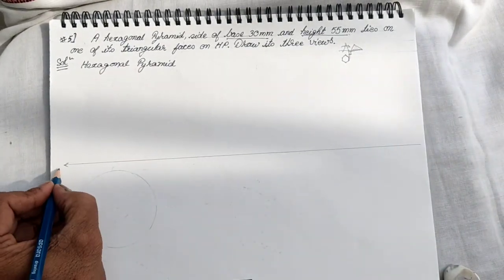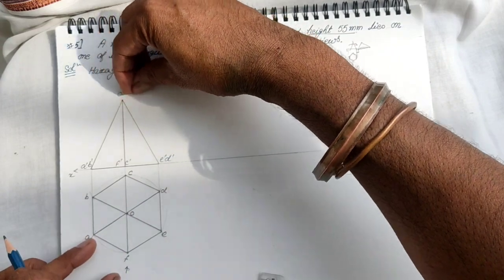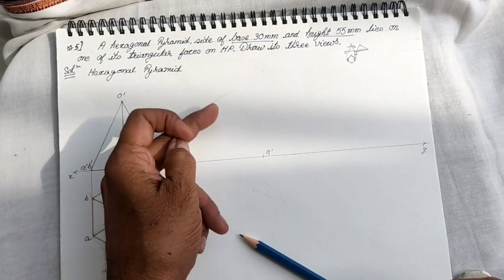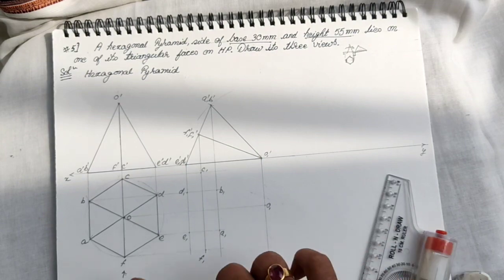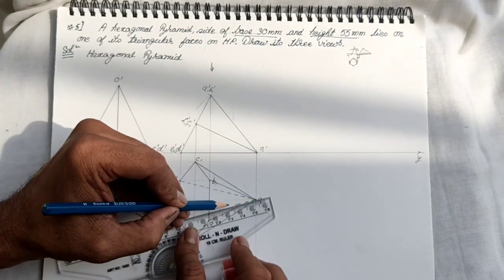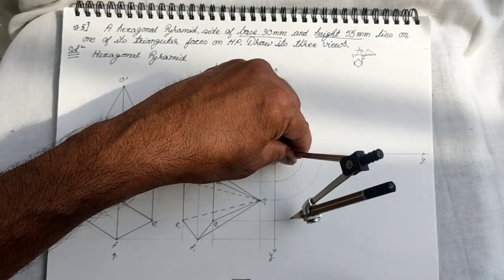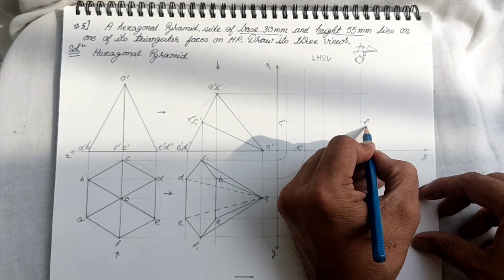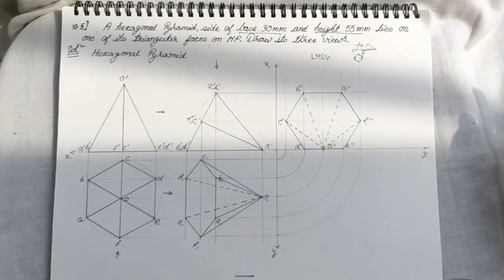Projection of solid [ Solved Prob 2]